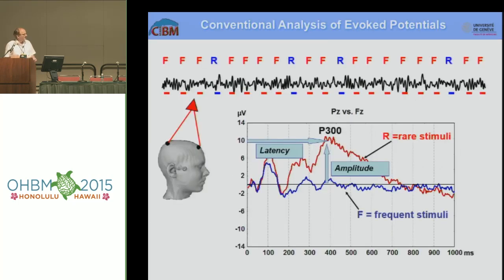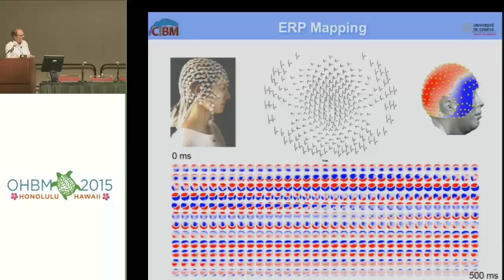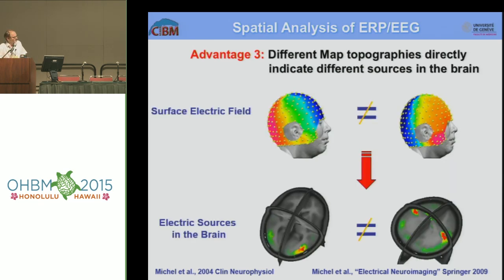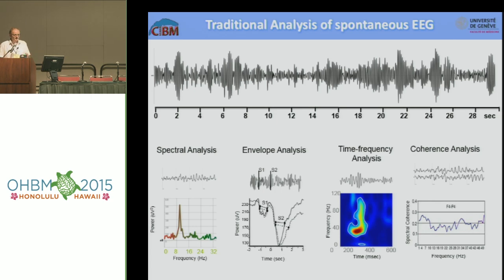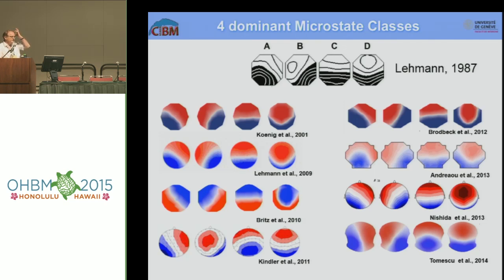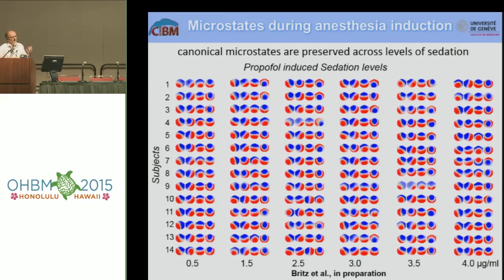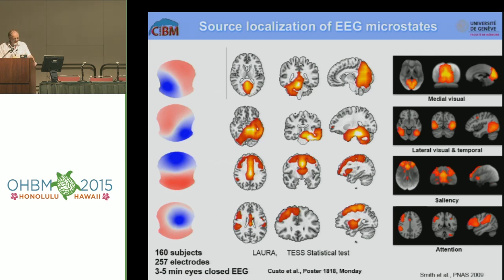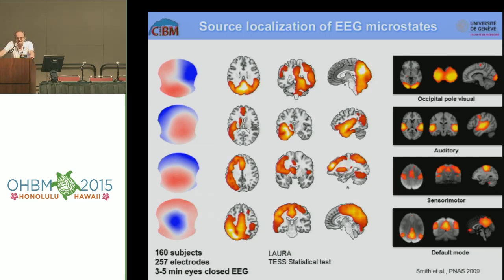OHBM 2015 | Educational Course | Anatomy and Its Impact on Structural and Functional Ima… | Part 12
Course Title: Anatomy and Its Impact on Structural and Functional Imaging
Part 12
Talk title: Spatio-Temporal Analysis of EEG and Event-Related Potentials
Course Description: Results of neuroimaging studies cannot be understood without knowing the anatomy of the brain, and the way how brain structure influences the interpretation of the results through interaction with image acquisition, processing and analysis. The course will provide an introduction and critical overview of classical and modern approaches for studying the anatomy of the brain using neuroimaging techniques and anatomical methods. It is aimed at a multidisciplinary audience, and will provide an introduction to gross anatomical landmarks, the microstructural organization of the brain including cortical segregation and its intersubject variability, the representation of visual functions as well as brain development as assessed by MR techniques. Neuroimaging methods will be discussed with respect to their advantages, disadvantages and potential pitfalls as it concerns anatomy. The relevance of anatomical knowledge for the interpretation of structural and/or functional imaging data will be made explicit. Part one will consist of talks introducing anatomical concepts and developmental aspects and shows, how MRI contributes. Part two will focus on organizational principles of the brain’s microstructure (cyto-, receptor- and myeloarchitecture), and critically reflects the perspectives and limits of MR imaging with respect to brain organization. Part 3 will demonstrate the complex relationships between neuroimaging and the anatomical and microscopical structure using the visual cortex as a concrete example